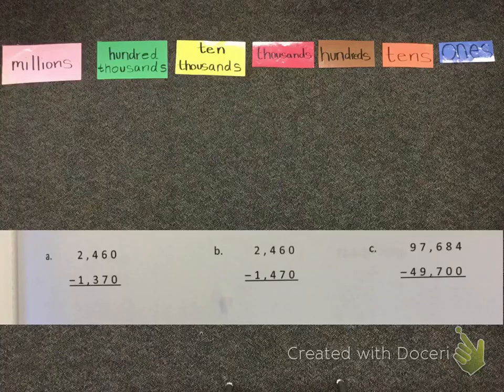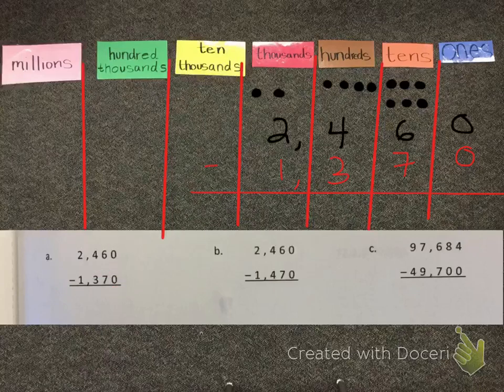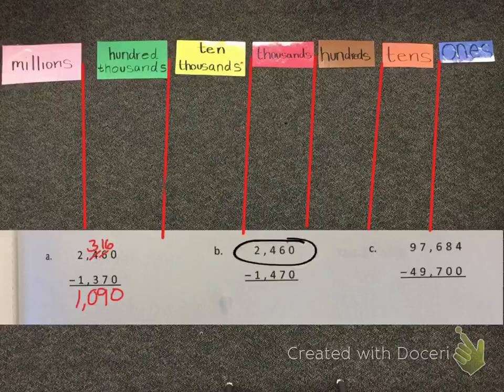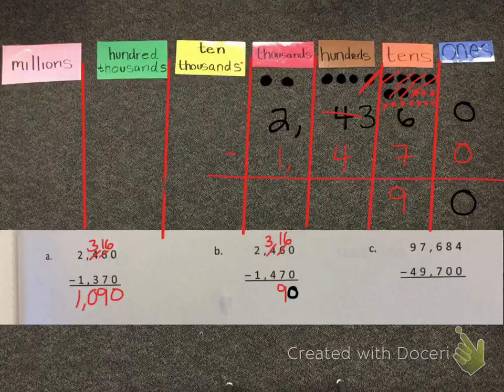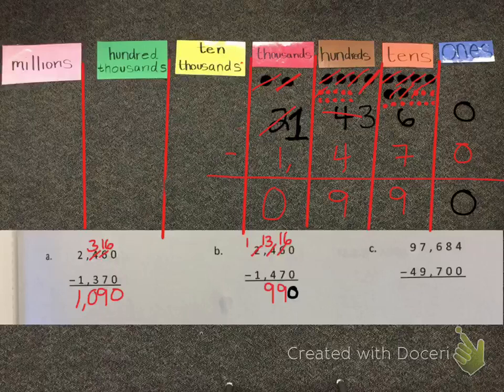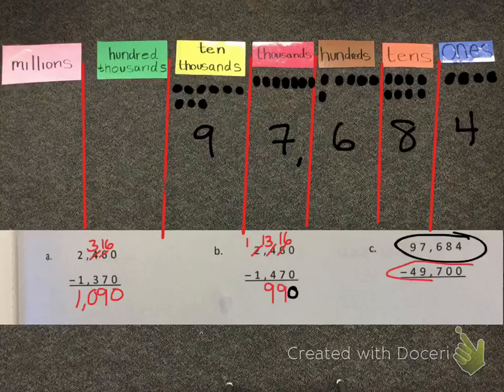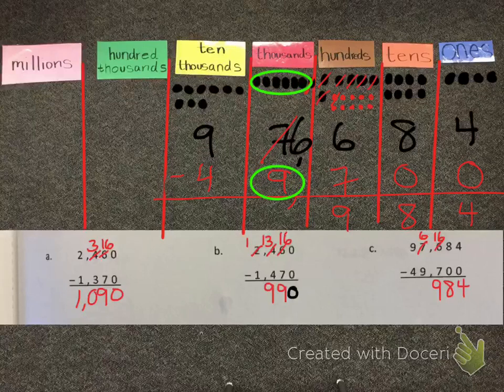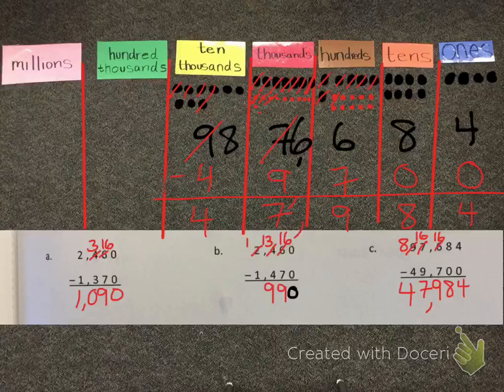Eureka Math Module 1 Lesson 14